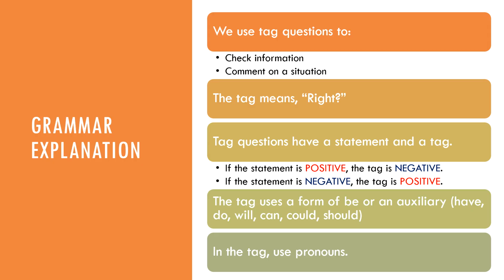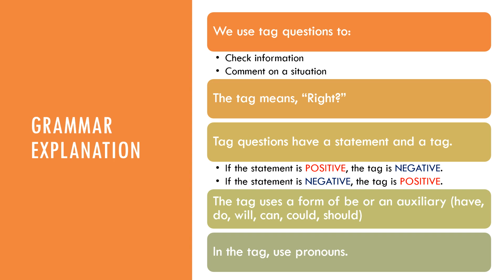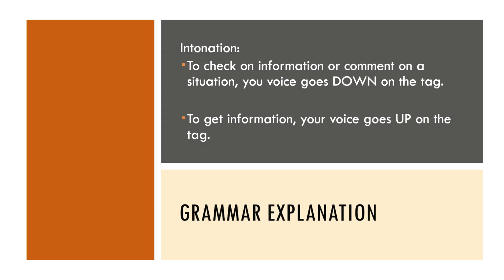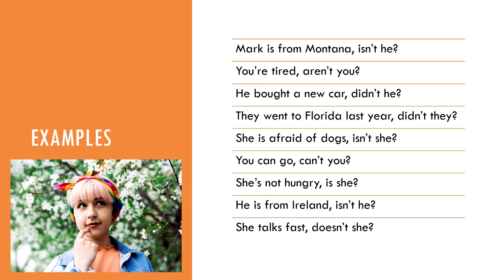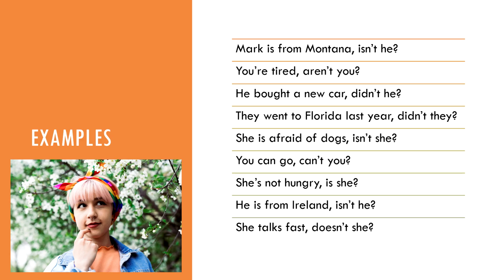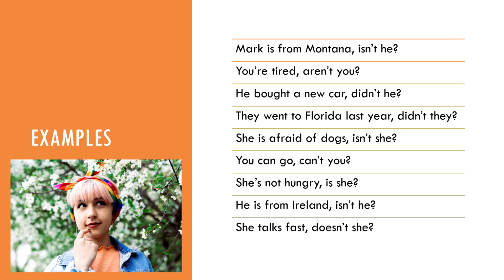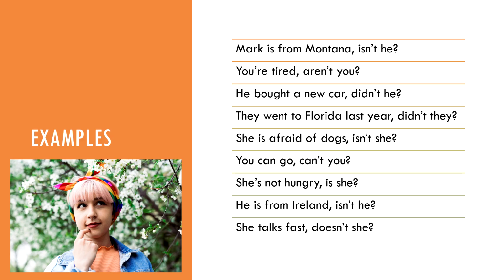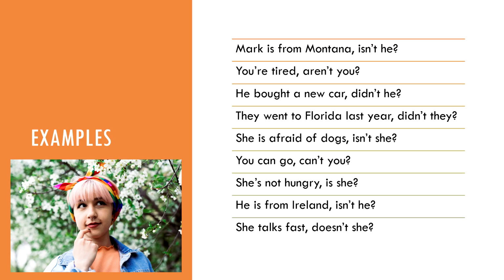Tag Questions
Tag Questions! How we form them, how we use them, and how to get the grammar and intonation correct.
Tag Questions are fun, aren't they?